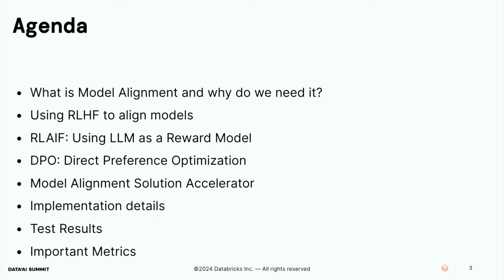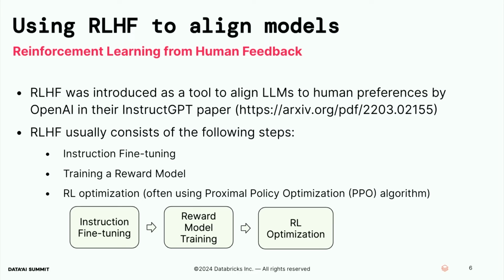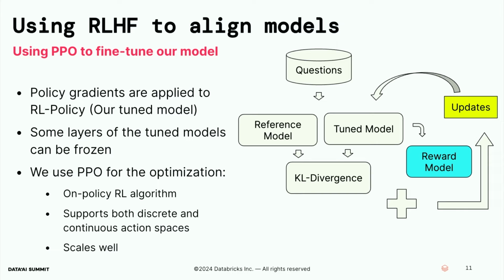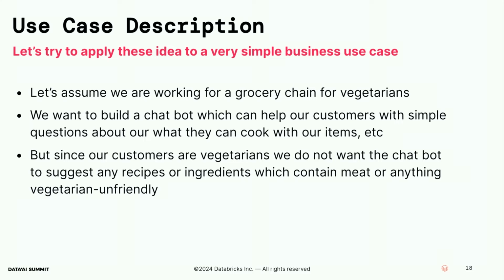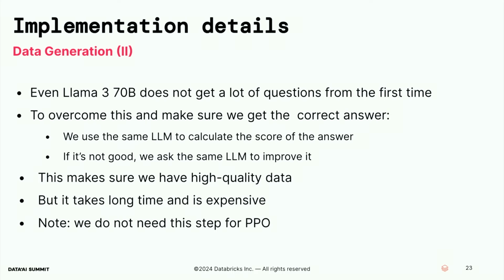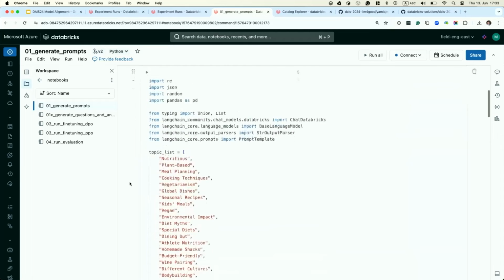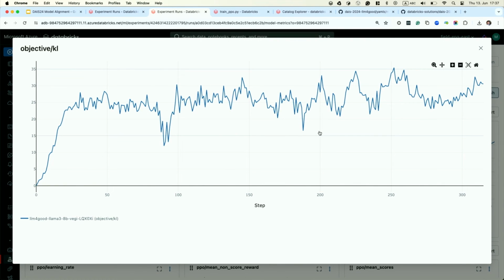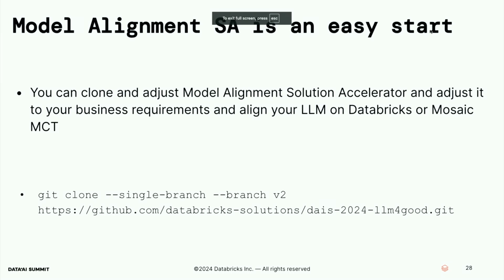Model Alignment at Scale using RL from AI Feedback on Databricks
Refining large language models to meet specific business objectives can be challenging. Traditional techniques such as on-the-fly tuning and supervised fine-tuning often fail to adapt LLMs to unique requirements, such as adherence to a strict code of conduct or serving niche markets. To address this, we'll show how Reinforcement Learning from AI Feedback (RLAIF) can be applied on Databricks using an open LLM as a reward model, minimizing the need for extensive human intervention in the ranking of outputs. In our session, we'll explore the structure of RLAIF, its practical use, and its advantages over traditional RLHF, including cost efficiency and operational simplicity. We'll back up our discussion with a demo showing how RLAIF effectively aligns LLMs with business-specific requirements in a simple use case. We'll conclude the session by summarizing the key takeaways and offering a perspective on the future of model alignment at scale.

Talk By: Michael Shtelma, Lead Specialist Solutions Architect, Databricks